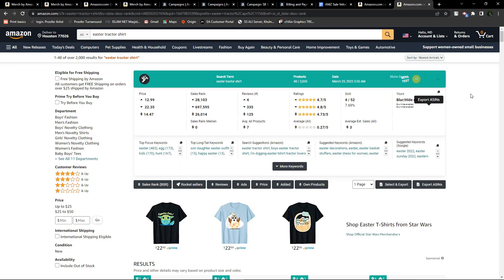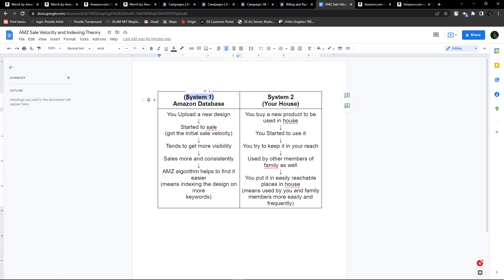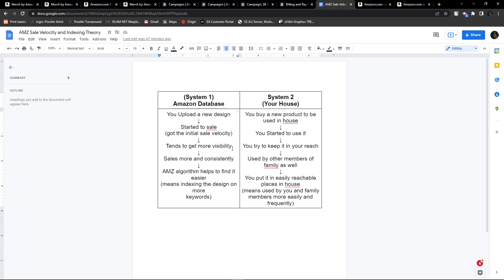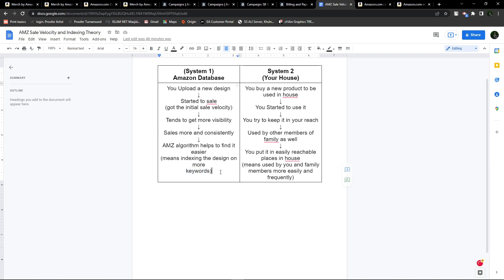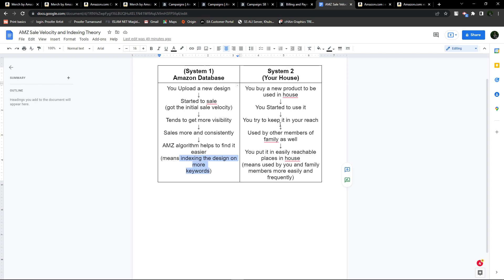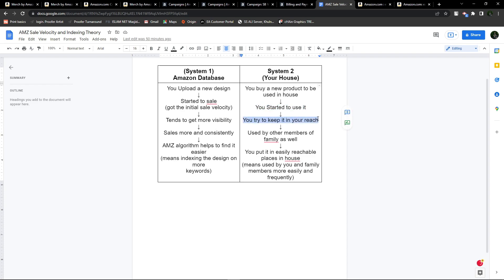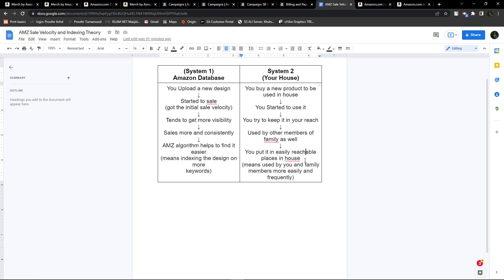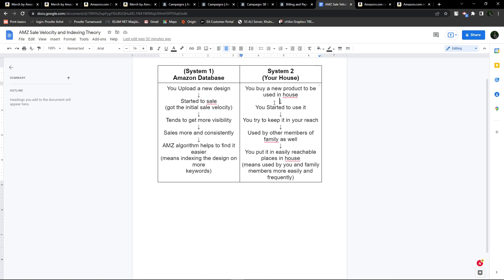Learn Amazon Algorithm and Indexing Part 2 - Merch by Amazon Tutorial 2022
Watch full course step by step tutorials on MBA niche research here in this playlist for free

Join our facebook community to ask your questions, share Merch success etc.